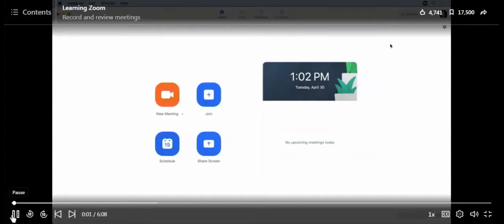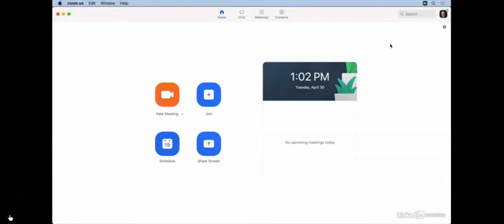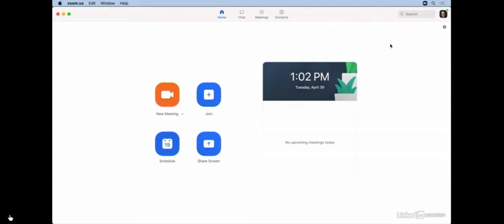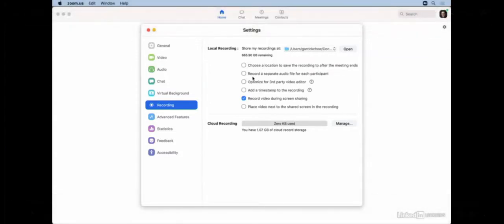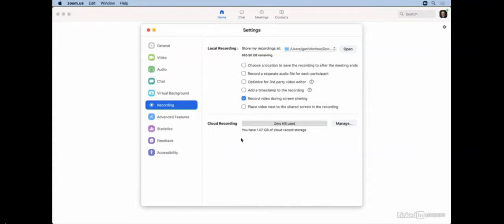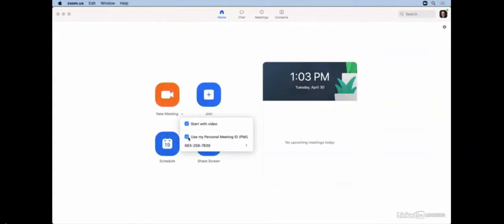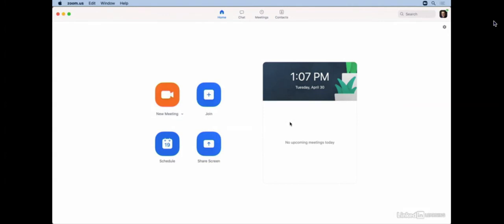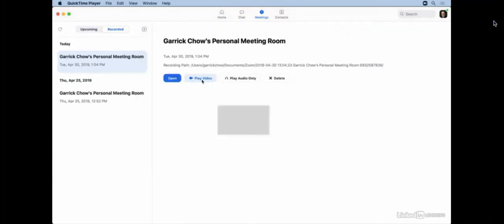11. Record and review meetings